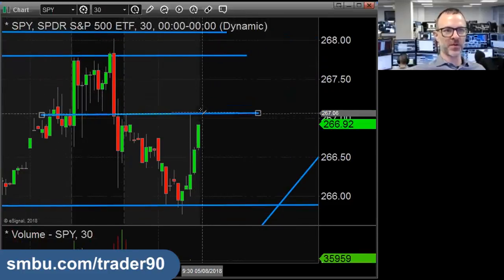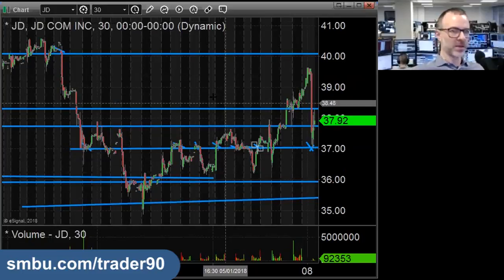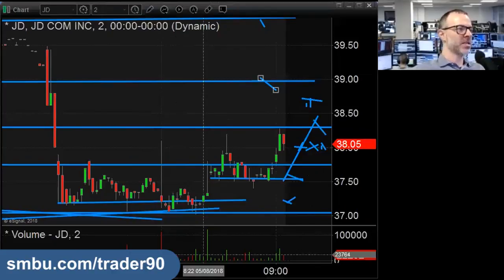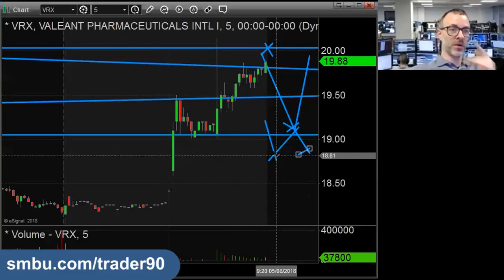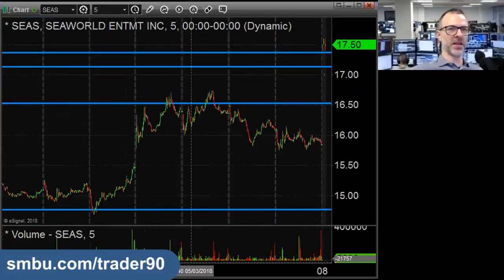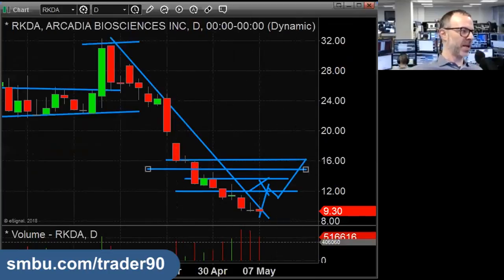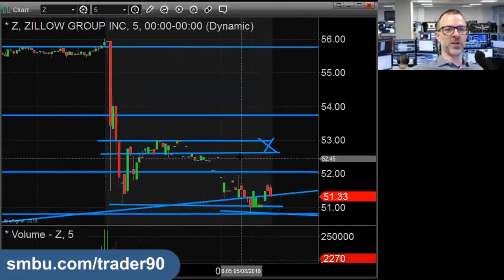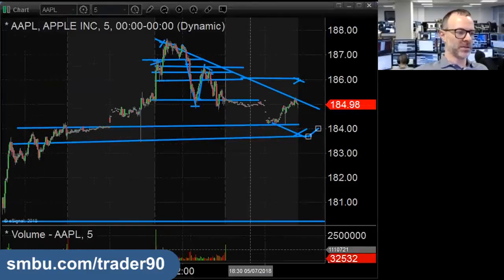AM Meeting May 8th